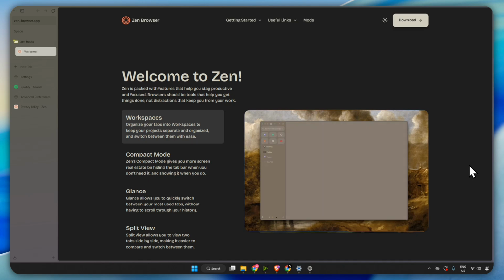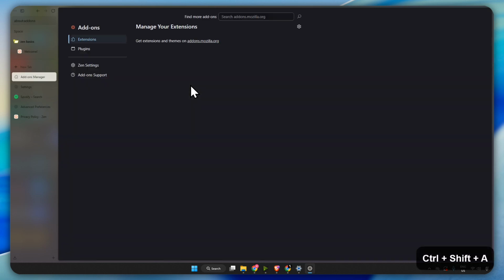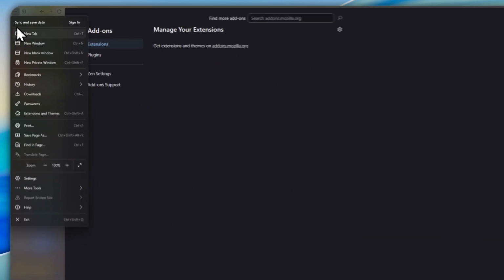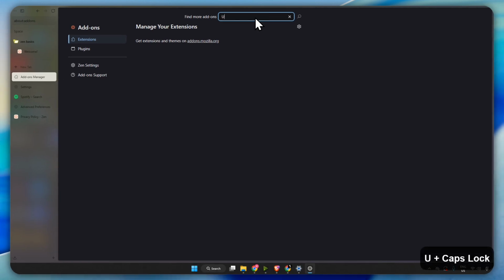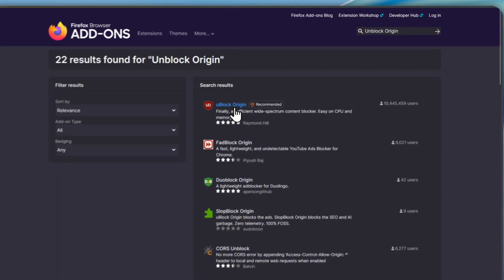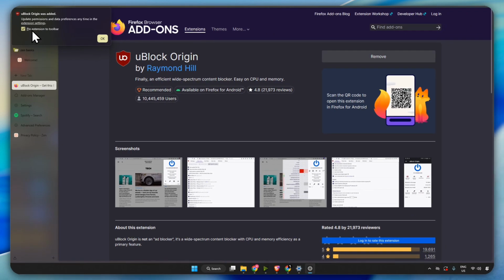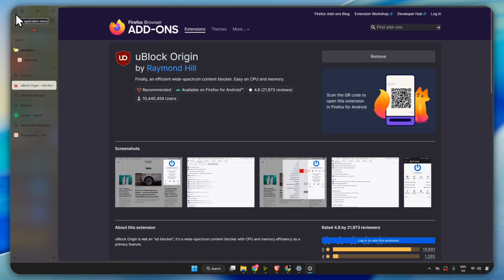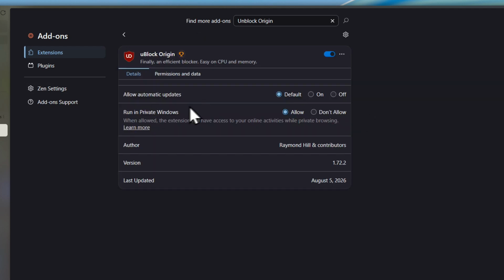How to Block Ads in Zen Browser (Quick & Easy)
How to Block Ads in Zen Browser — Learn a quick, easy walkthrough to stop intrusive ads, enable ad blocker settings, and achieve ad-free browsing on your desktop or mobile Zen Browser. This tutorial covers built-in privacy tools, pop-up blocker setup, and tips for configuring extensions and permissions to improve browser privacy and speed. Follow step-by-step instructions to remove banners, autoplay videos, and trackers so you can surf faster and safer.